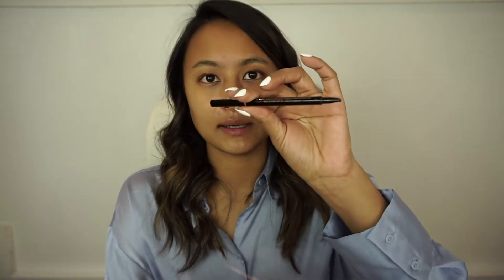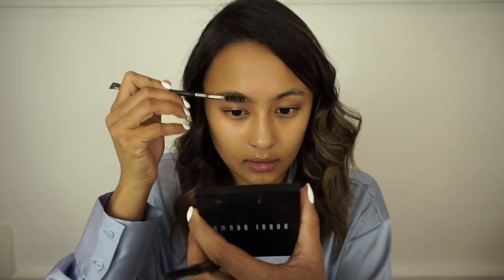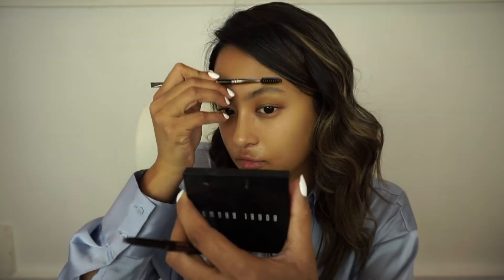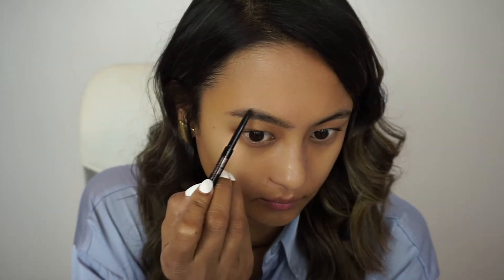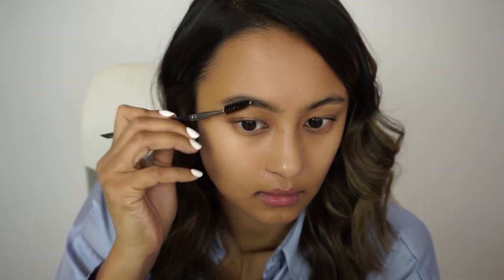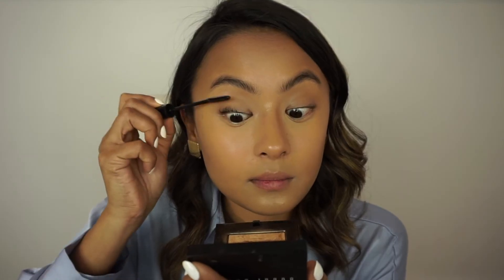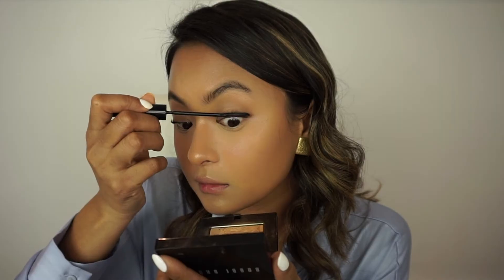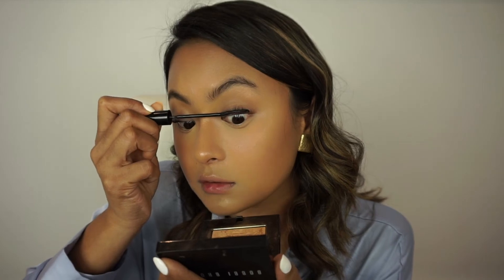Easy Makeup for Beginners (No Brushes Needed)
Easy, glowy, spring makeup using only a beauty sponge! Perfect for beginners and those with dry to normal skin.

Products Used:
Anastasia Brow Wiz in Medium Brown
Hourglass Vanish Seamless Stick Foundation in Golden Tan
Tarte Shape Tape Concealer in Medium
Nudestix Nudies Blush in Tiger Lily Queen
Huda Beauty Tantour in Light
Ciate Dewy Stix in Gleam
L'oreal Telescopic Mascara
Bare Minerals Gloss in Dahling